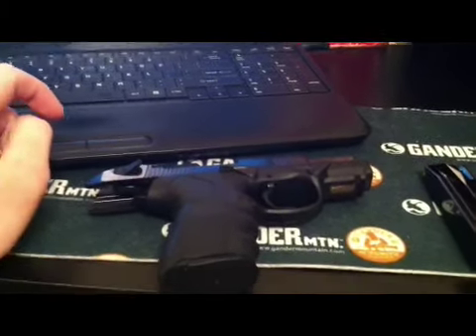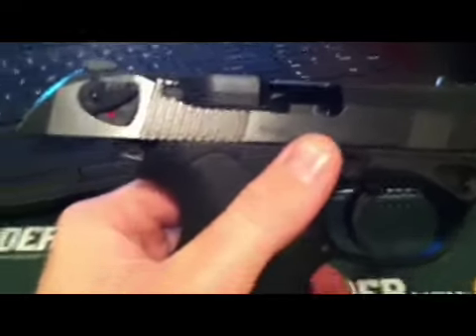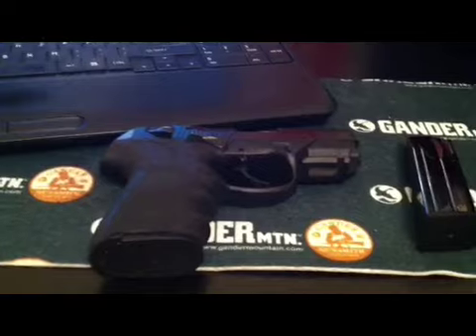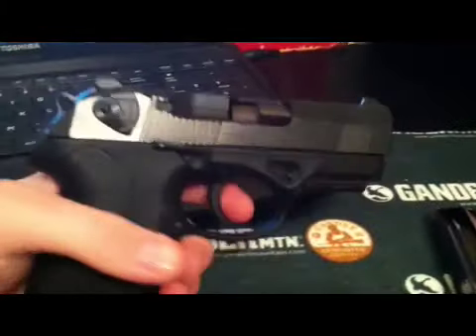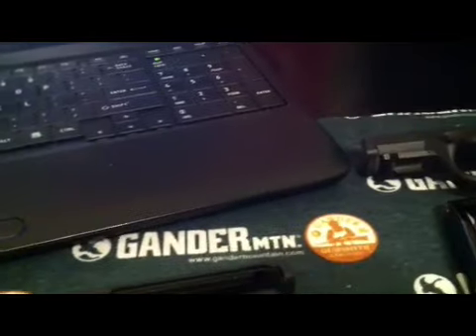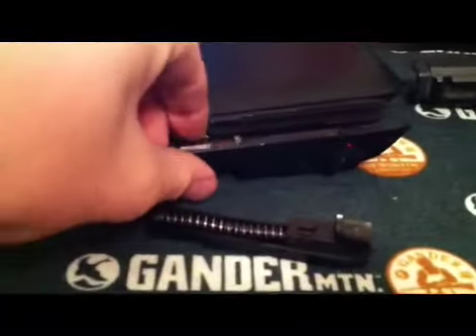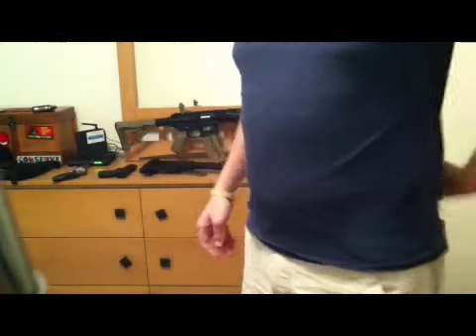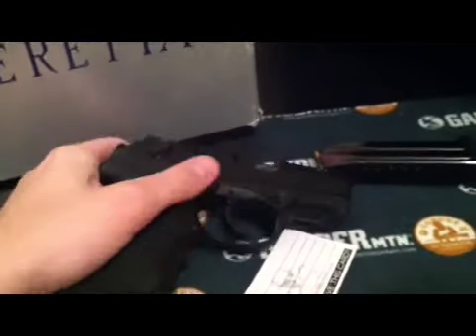Beretta PX4 compact for ccw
Overview of Beretta's px4 storm compact 9mm and the ability to use as a ccw. for more info or to join the conversation